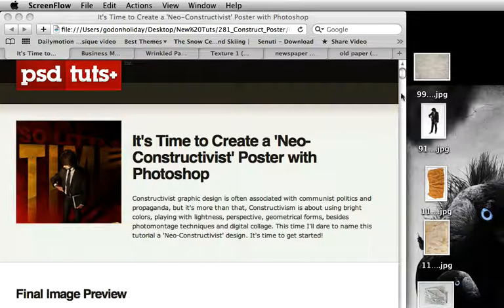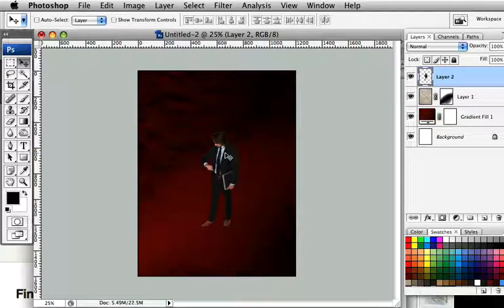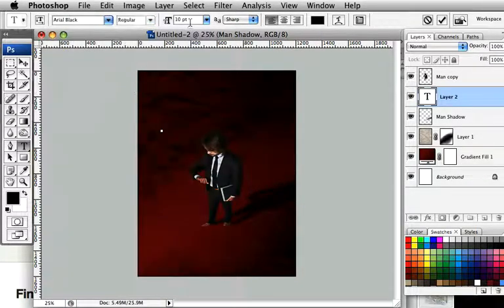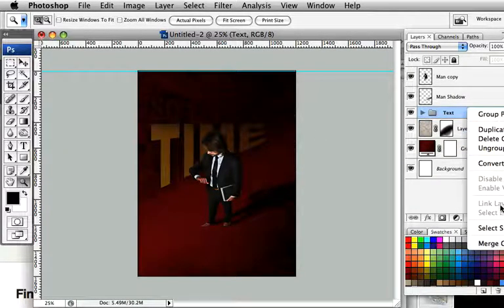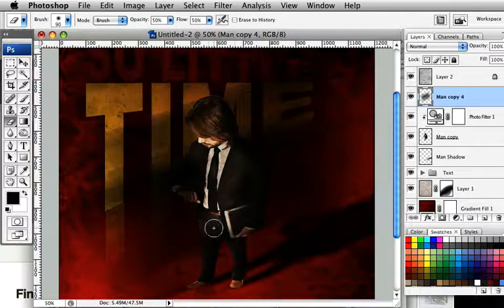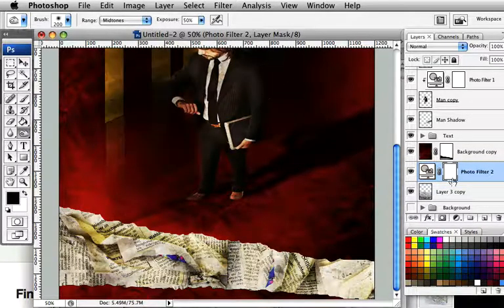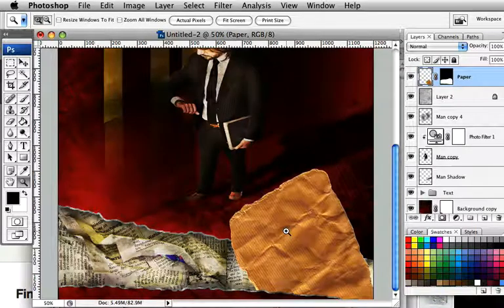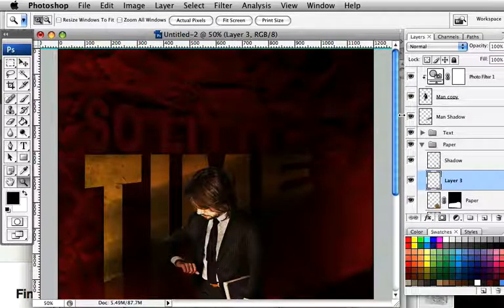It's Time to Create a 'Neo-Constructivist' Poster with Photoshop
Constructivist graphic design is often associated with communist politics and propaganda, but it's more than that, Constructivism is about using bright colors, playing with lightness, perspective, geometrical forms, besides photomontage techniques and digital collage. This time I'll dare to name this tutorial a 'Neo-Constructivist' design. It's time to get started! - Alvaro